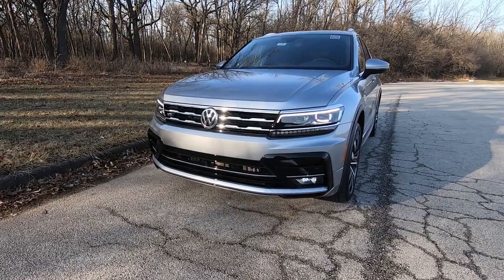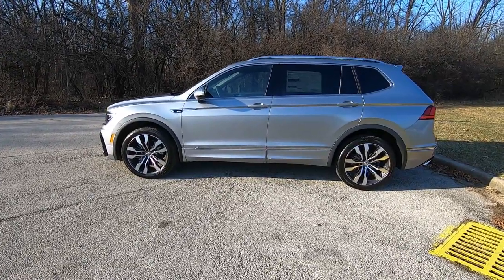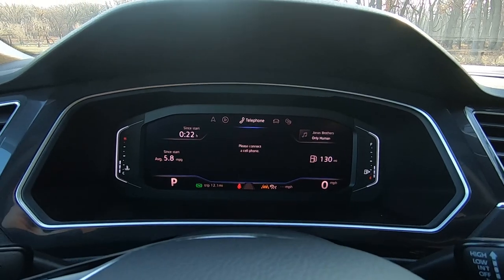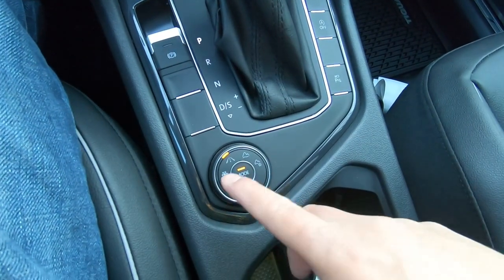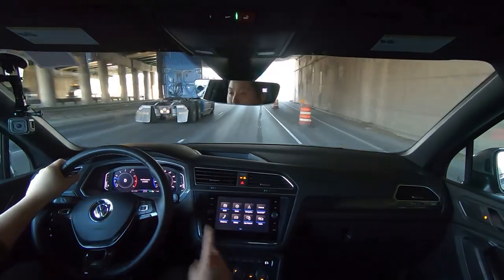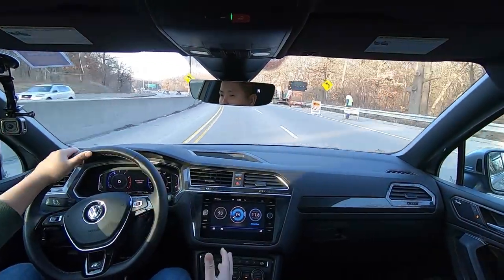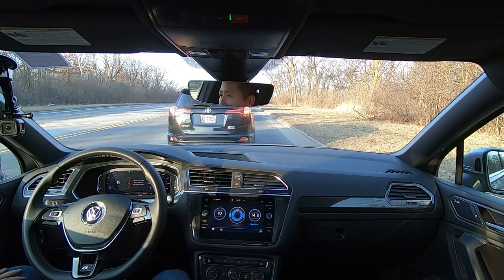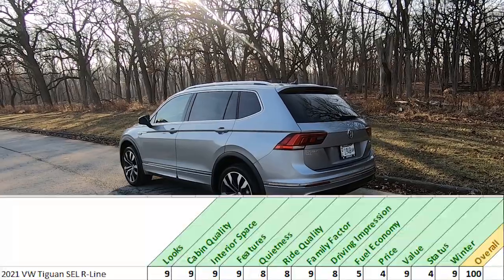2021 Volkswagen Tiguan - Fantastic Compact SUV from VW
The new 2021 Volkswagen Tiguan is a Fantastic Compact SUV from VW.  It has a German luxury exterior with a spacious and upscale interior.  The Tiguan also has plenty of tech and safety features along with a comfortable cabin.  And the 2021 Tiguan also drives well.  Is this the right compact SUV for you?  Find out.

To learn more about the 2021 VW Tiguan and to see where it ranks, check out